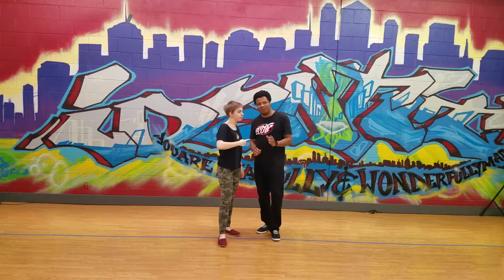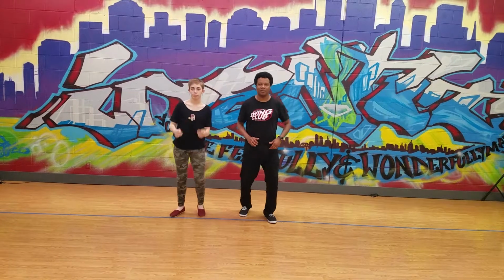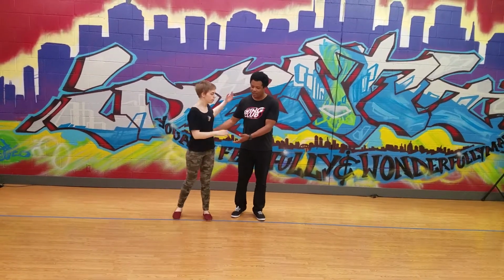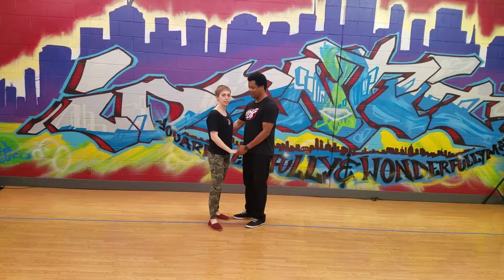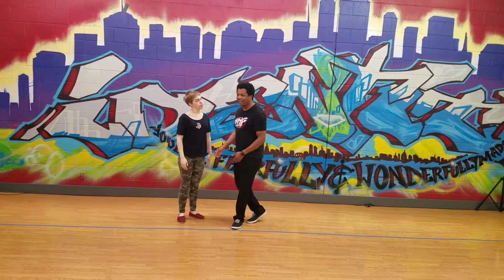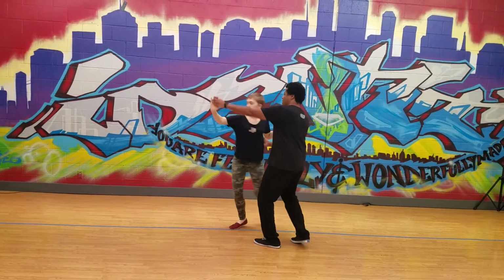Springfield Swing September 2018 Week1